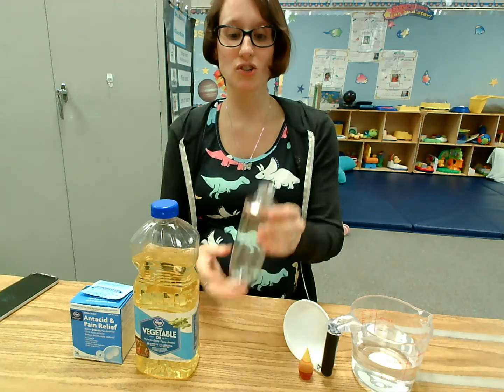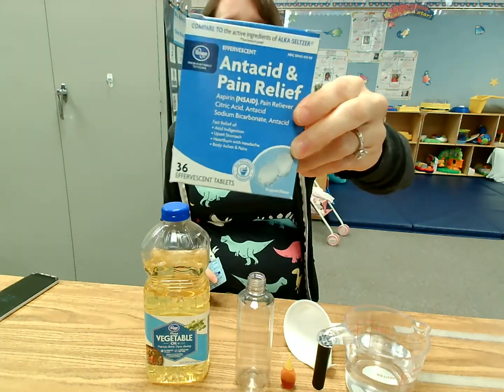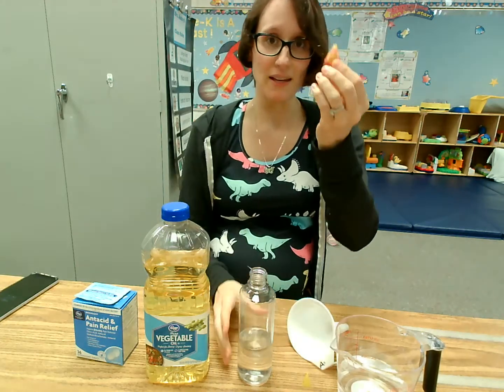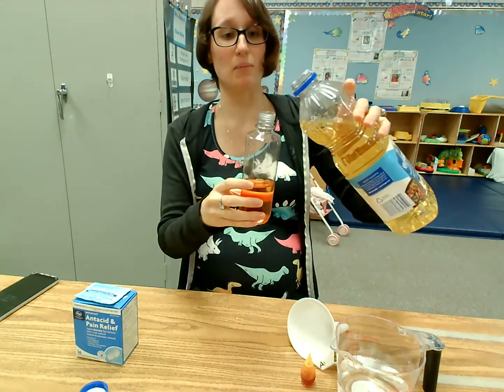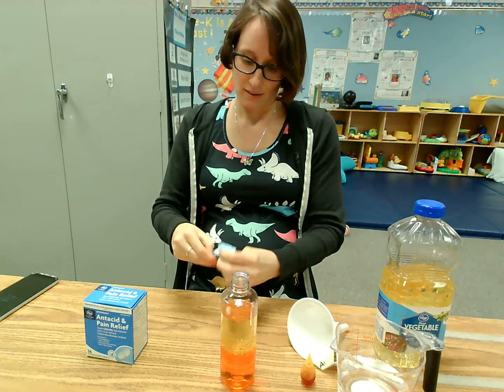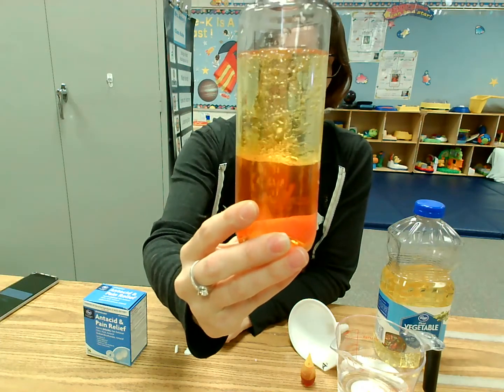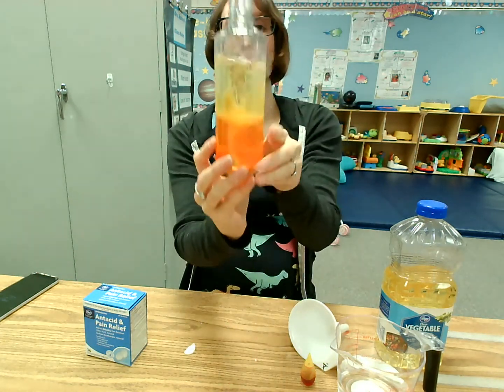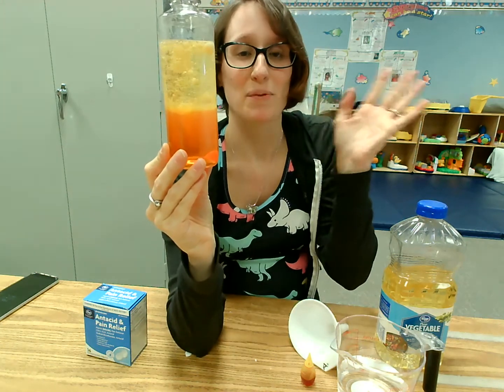Yellow lava lamp experiment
how to make a DIY lava lamp